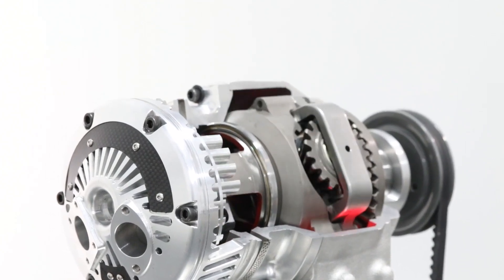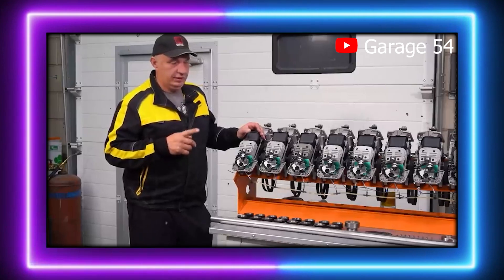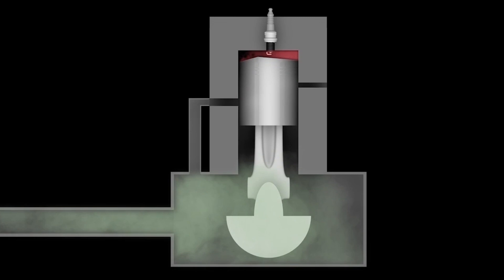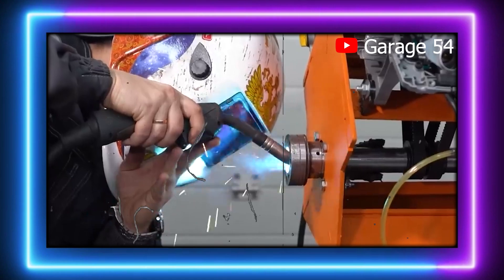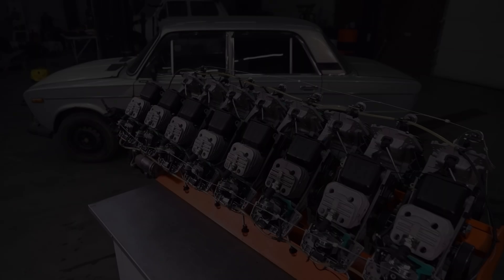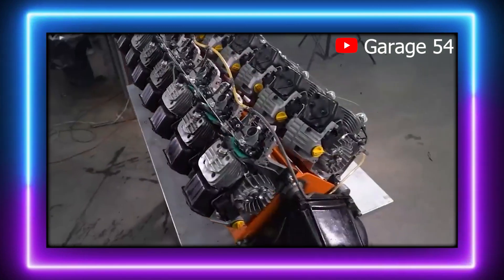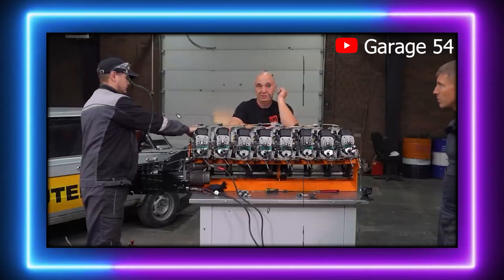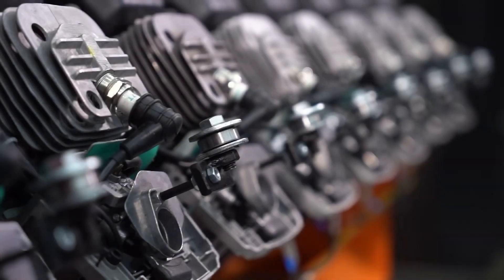The Crank-Less Two-Stroke V16: A Quirky Engineering Marvel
Automotive engineering is no stranger to pushing the boundaries of creativity, but when it comes to unconventional engine designs, These Russian inventors engine might take the cake. Enter the crank-less, two-stroke V16 engine, created by the brilliant (and wonderfully eccentric) minds behind Garage 54—a team known for challenging the mainstream with outlandish projects that leave engineers worldwide both bewildered and amazed.